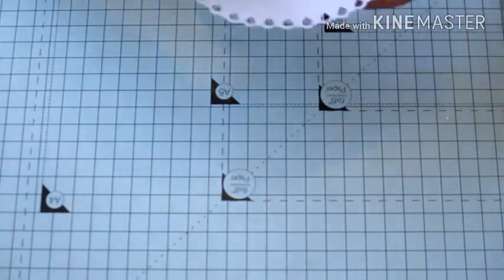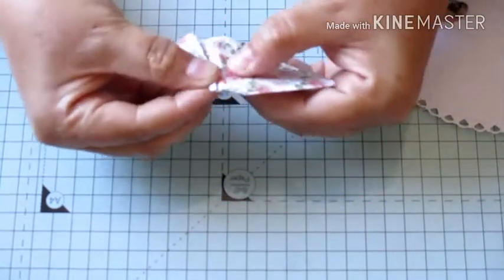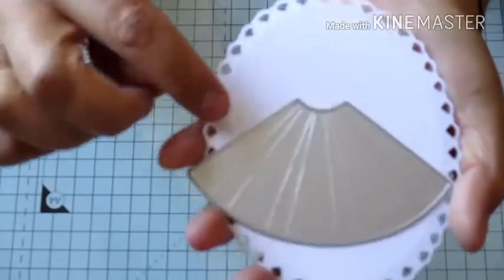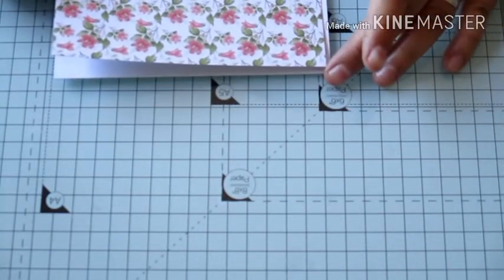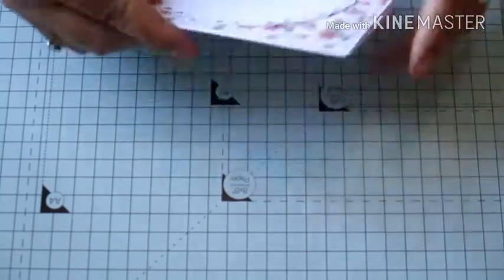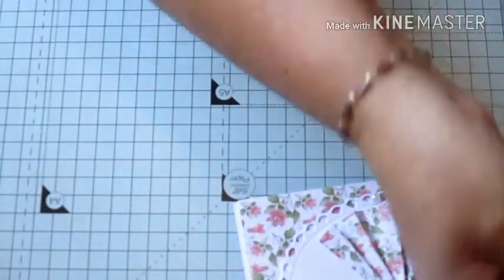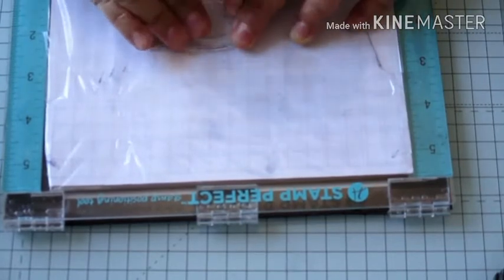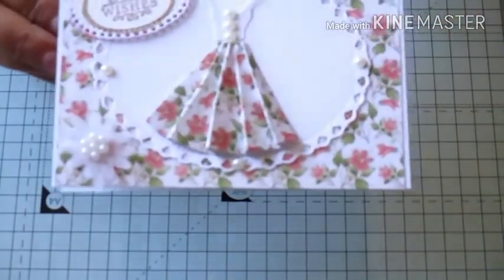Card Making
I used the following products to make my card
White card
Patterened paper
Skirt die
Scallop oval dies
Ribbon flower
Gold embossing powder
Distress ink/ worn lipstick